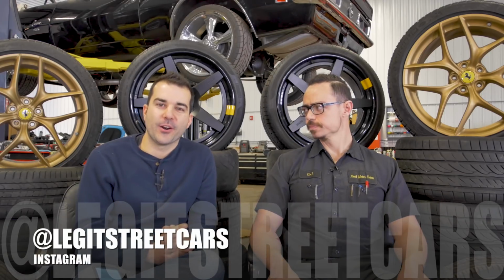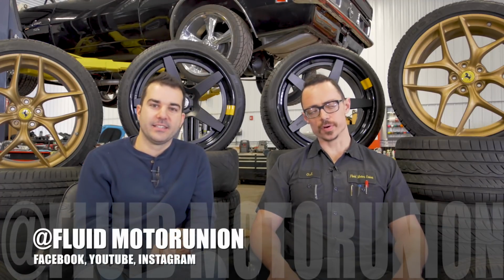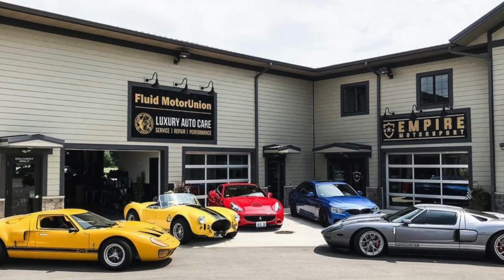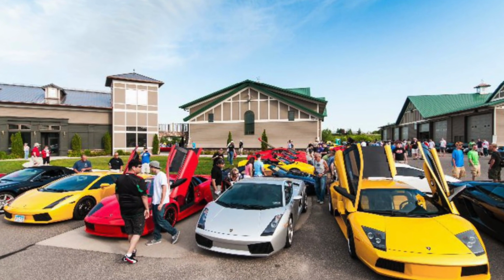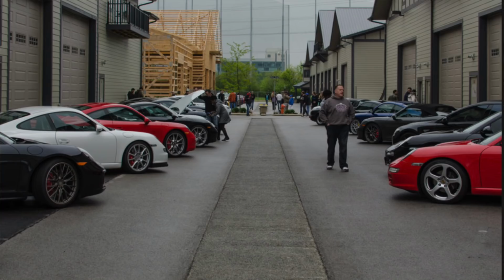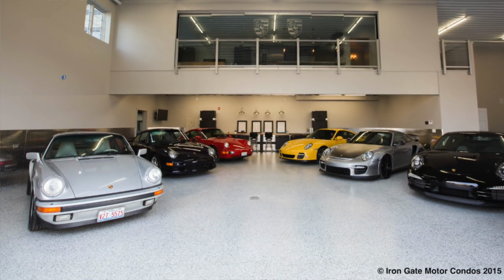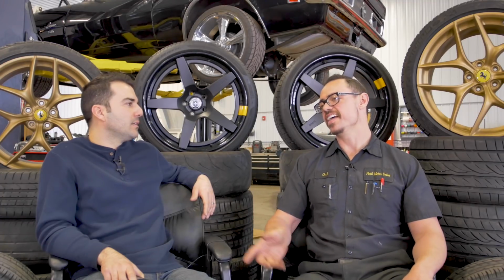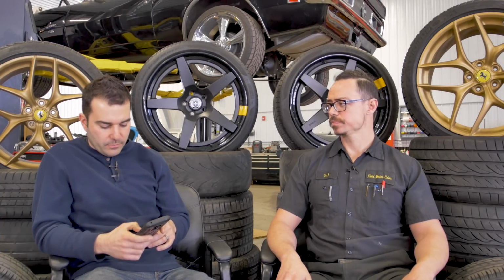BMW Technician Tells Mercedes Tech The Best M-CAR Under $20,000 + Answering Subscriber Car Questions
OJ Lopez from Fluid MotorUnion educates Alex Palmeri from LegitStreetCars on the all-time best BMW M-Car you can buy for under $20,000. Plus we answer your Mercedes and BMW Car questions and talk Mercedes and BMW Reliability, performance modifications and how these cars have changed over the last couple of decades.

Big thanks to OJ at Fluid MotorUnion.
Check them out on YouTube, Facebook, and Instagram @Fluid MotorUnion or give them a call for your next vehicle service or repair.